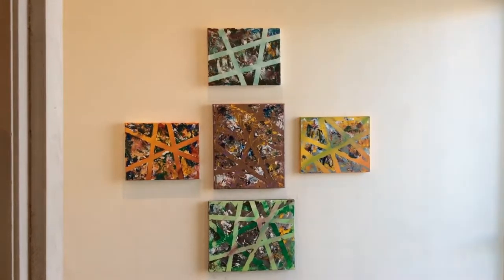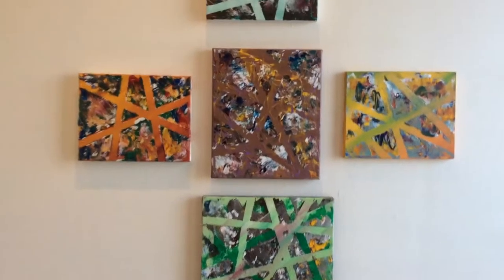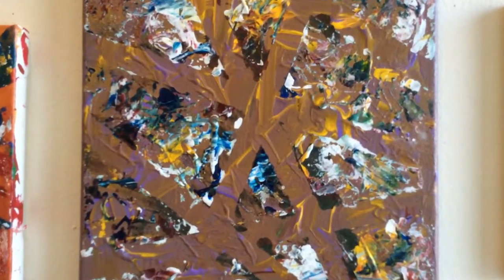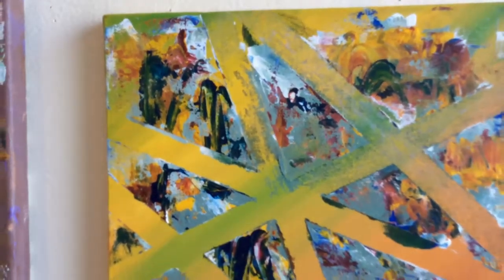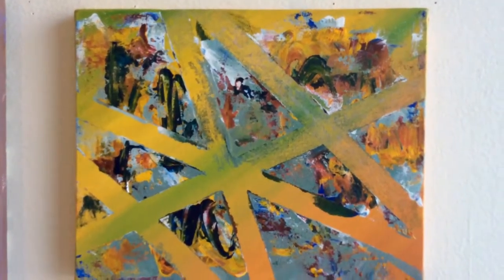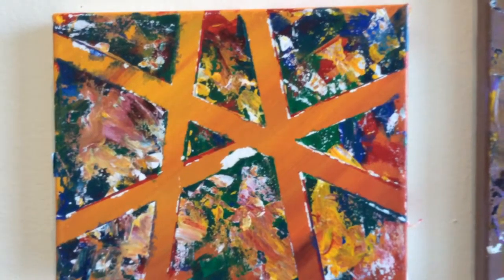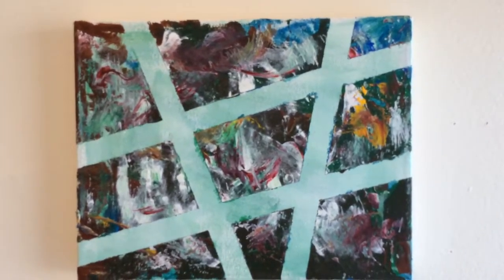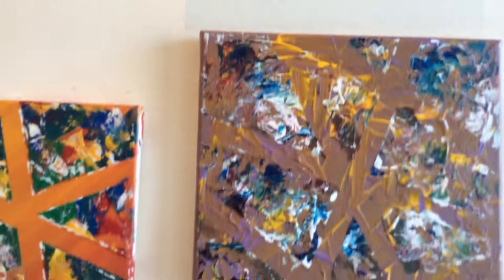Finnegan and Theodore's Paintings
The work of two very young artists.